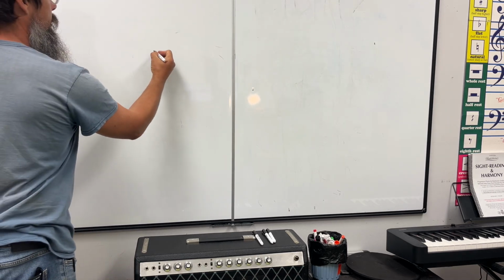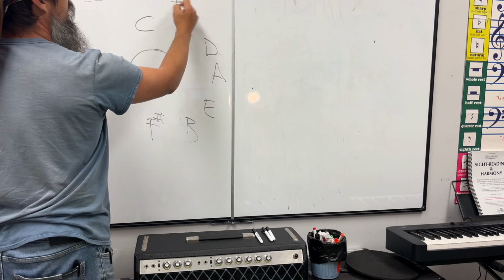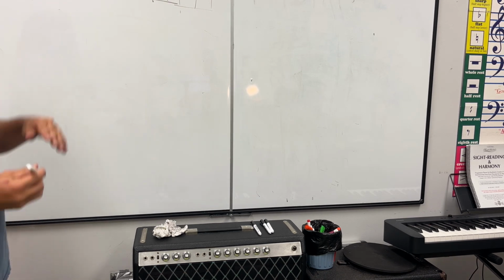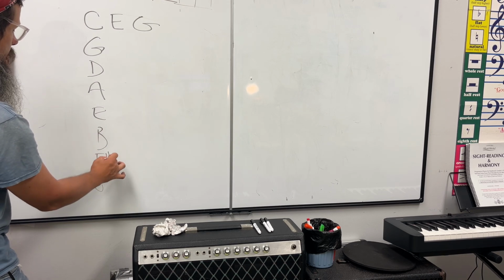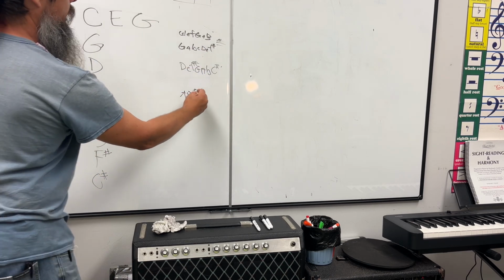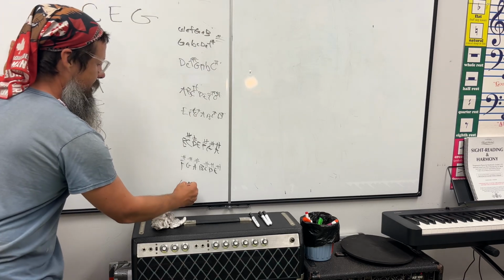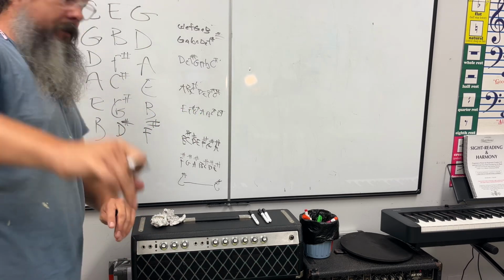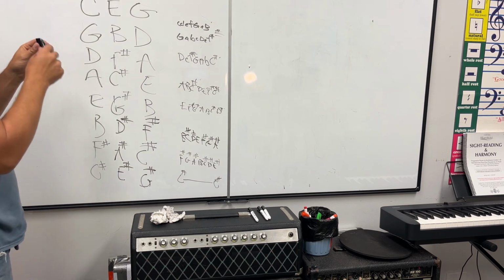Bass Lesson 101 : CIRCLE OF FIFTHS ⭕️- How to Use | TRIADS /MAJOR PENTATONICS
This series is aimed at helping bass players practice the practice of practicing five minutes in the morning five minutes at night after one month you absolutely see the difference in you’re playing. Try these methods. ￼